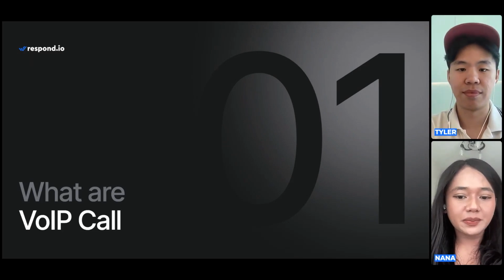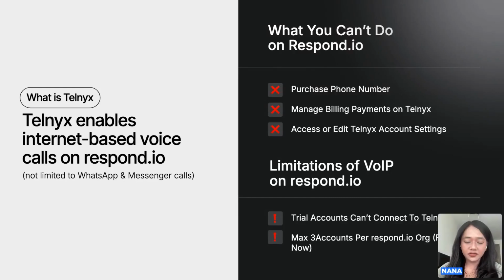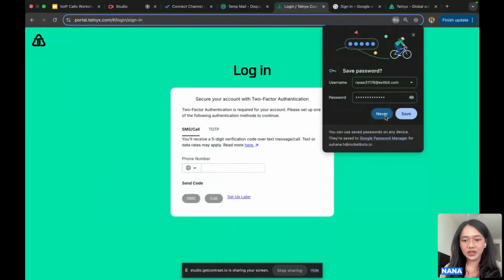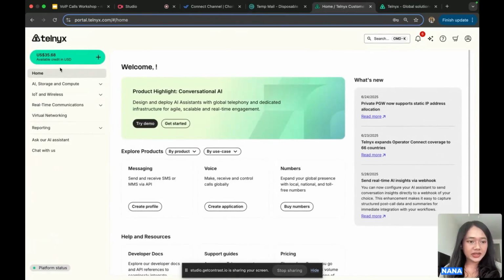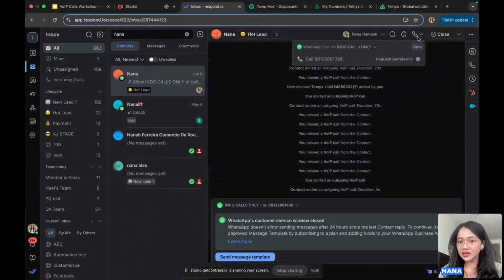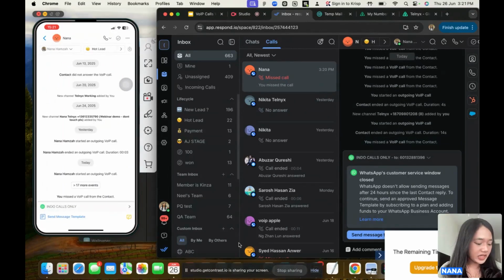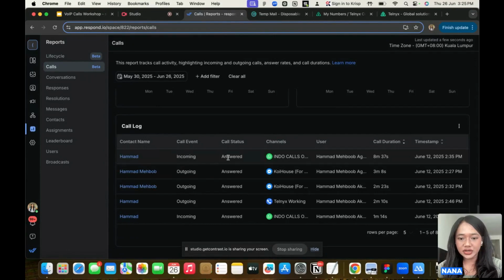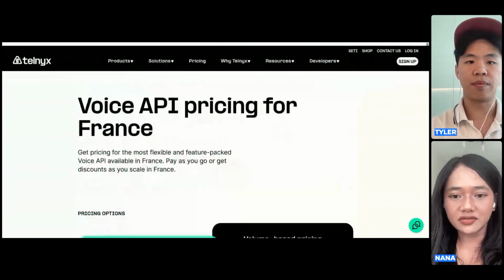How to Make VoIP Calls on respond.io | Setup, Pricing & Live Demo Part 1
📞 Ready to add VoIP calls to your customer conversations? Watch this free respond.io webinar to see exactly how to set up and start using VoIP Calling right from your inbox.

✅ What is a VoIP Call (and how is it different from WhatsApp Calls)?

✅ Live VoIP Calling Demo on respond.io

✅ How to set up VoIP Calls in just a few steps

✅ VoIP Pricing: What it costs and what’s included

Whether you’re new to VoIP calling or looking for a business VoIP solution with simple pricing, this session will help you get started fast.

Learn all about VoIP calls, VoIP call routing, VoIP call recording, and business VoIP pricing—so you can talk to customers professionally and seamlessly, right alongside your existing chats.